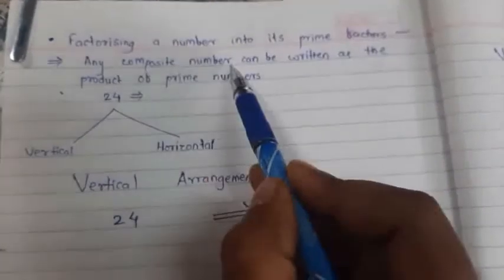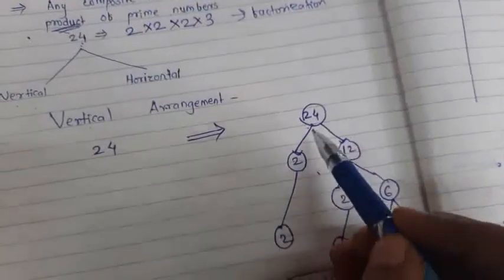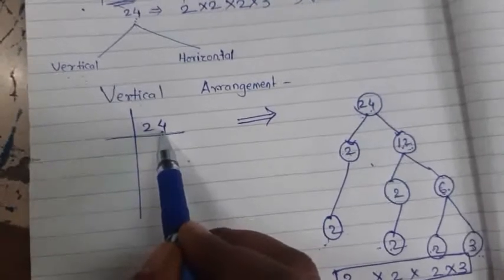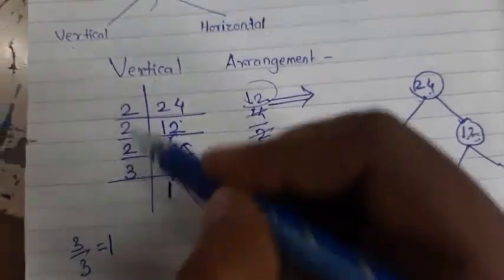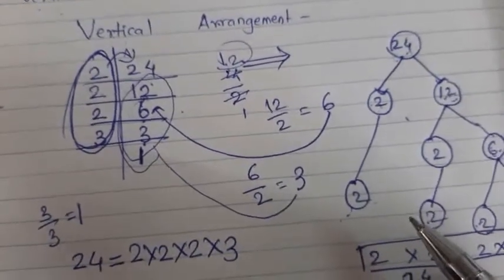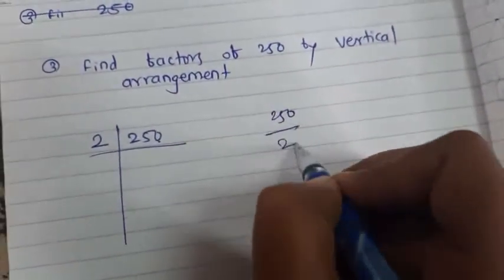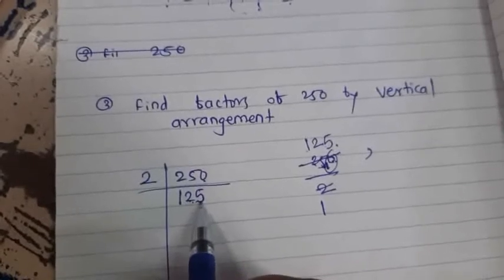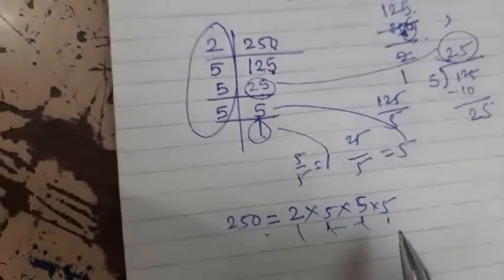7th maths chapter 3 practice set 11 part 1